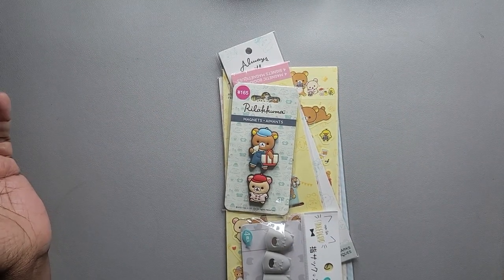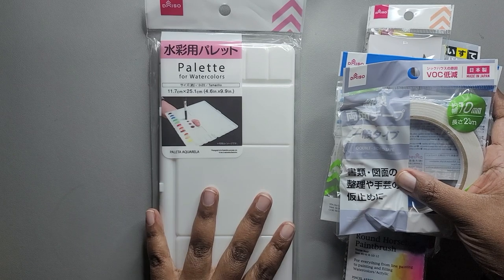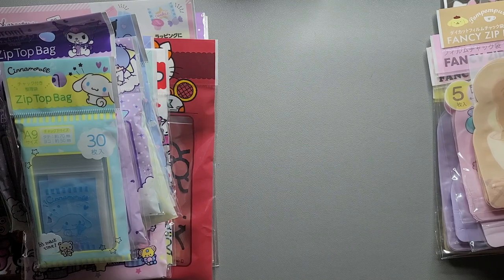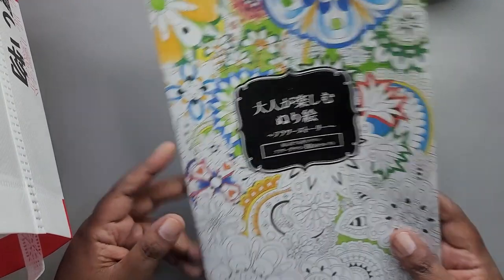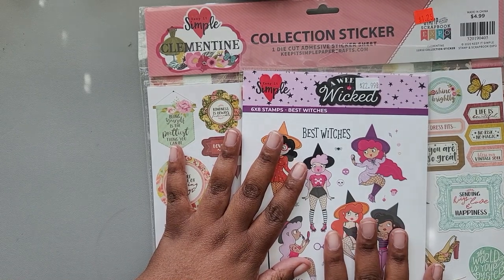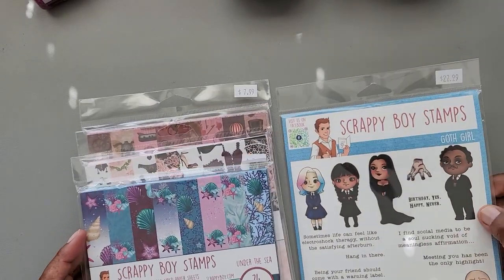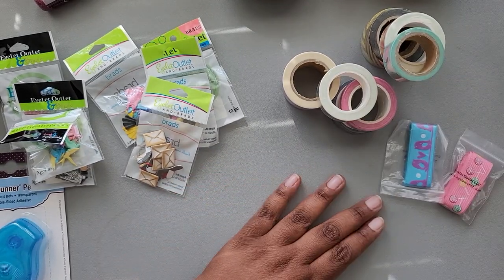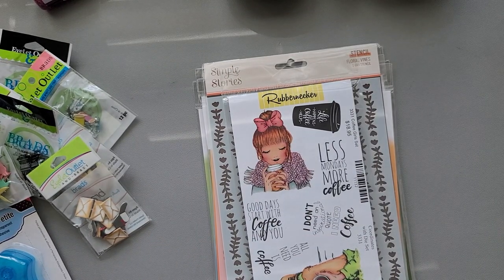August 2023 Staycation Haul - Daiso, Kinokuniwa, Stamp and Scrapbook Expo